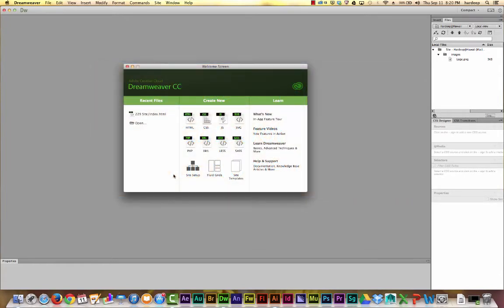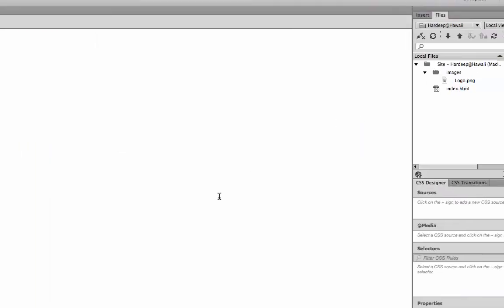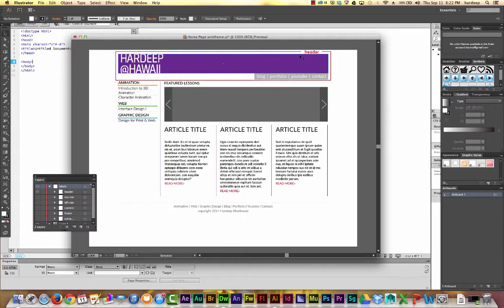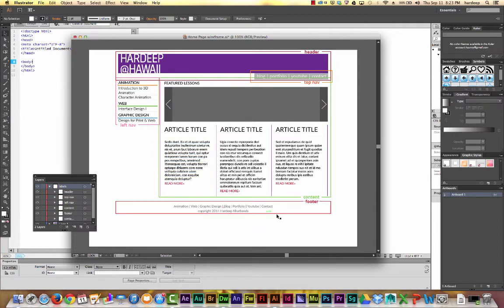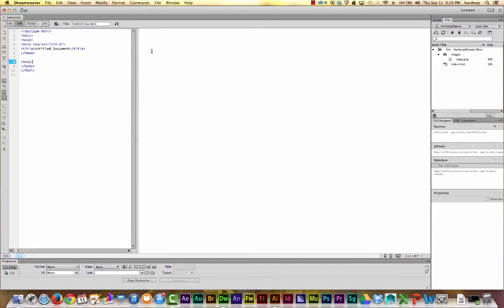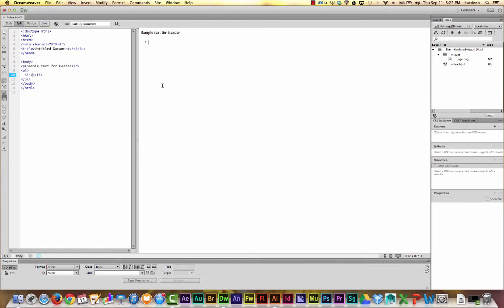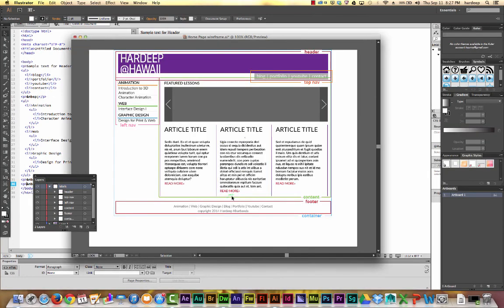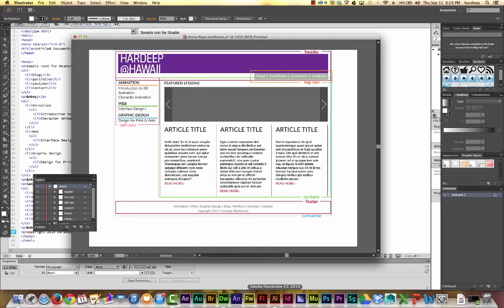Creating your Home Page Framework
Created for the students in my Web Design classes at Leeward Community College